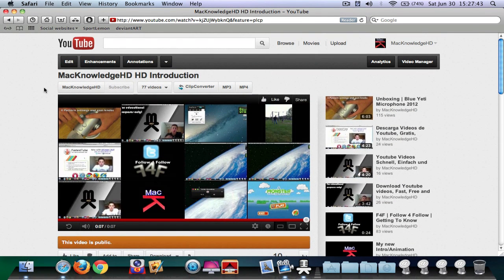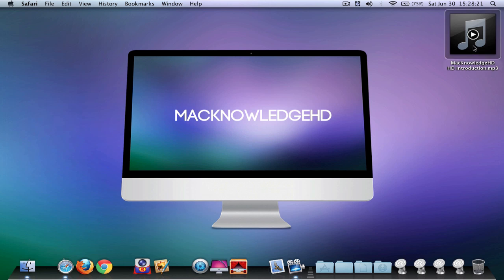How to | Download Youtube Audio to Mp3